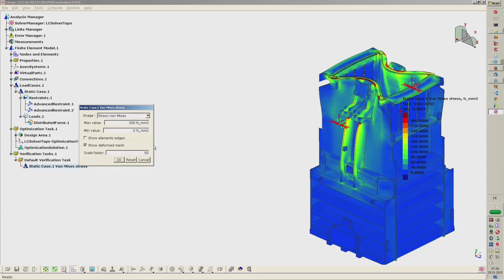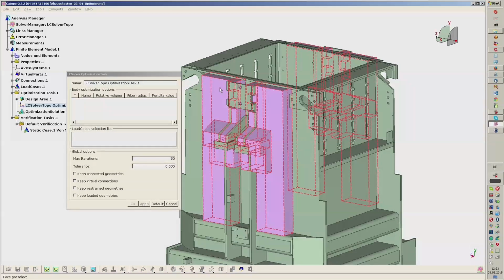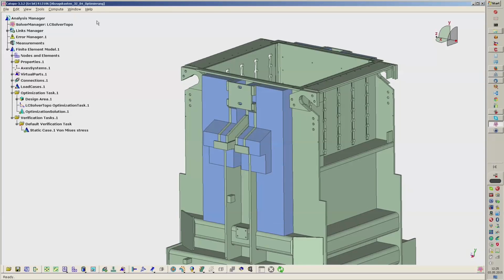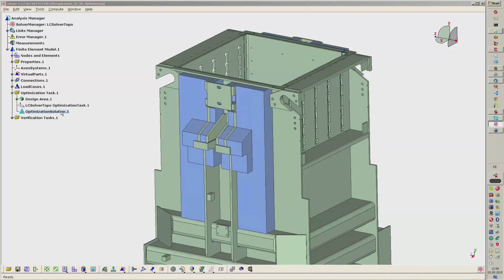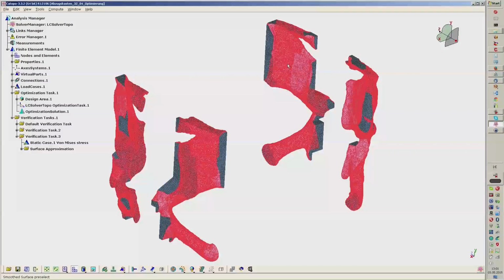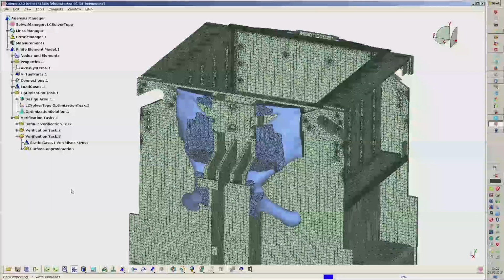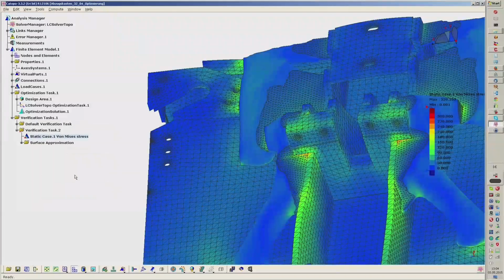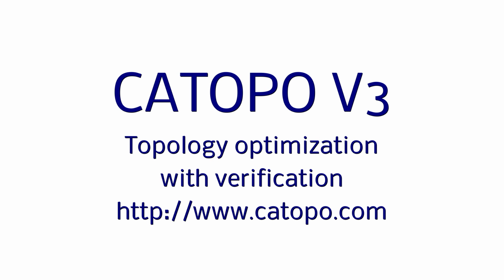Topology Optimization with CATOPO-3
Topology optimization was never easier then with CATOPO-3. Even in large assemblies, the user can find the best shape for his construction.
Outstanding features are the field based algorithm, the TETRA24 element and the implemented verification.
Up to 15 times faster then other software.
Works with nearly all CAD formats